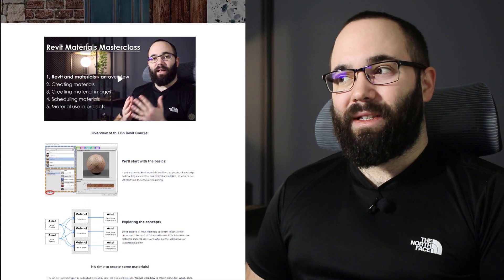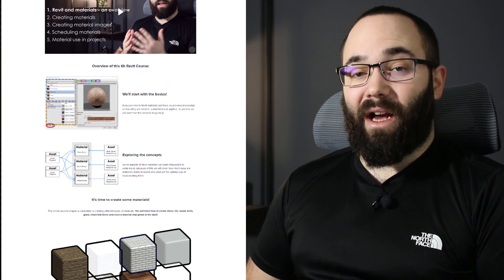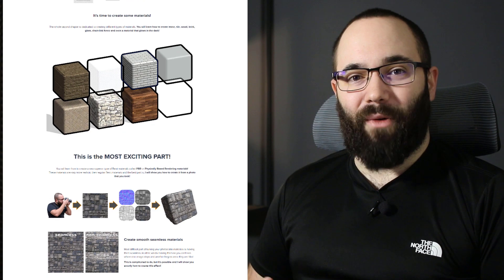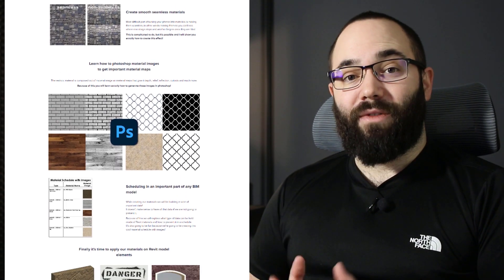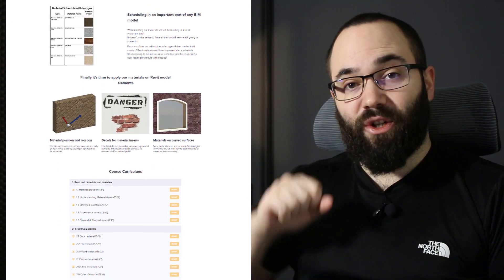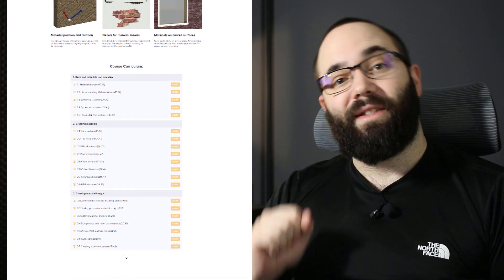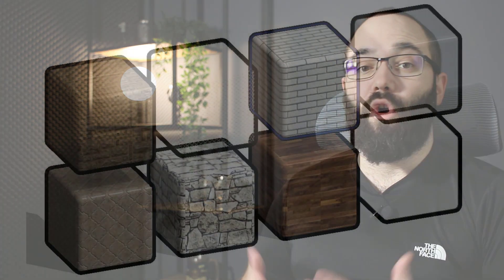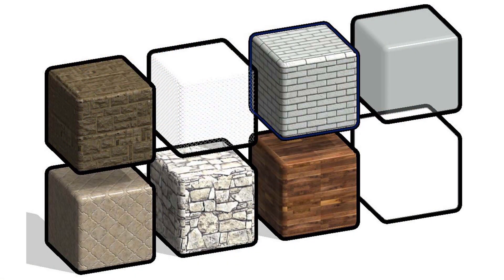Revit Materials Masterclass: 6h Course on Materials in Revit